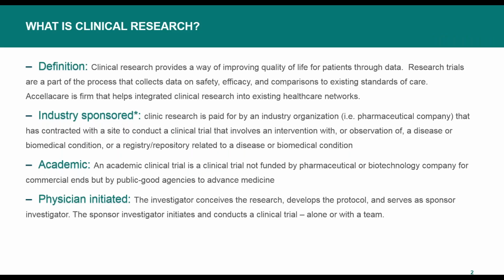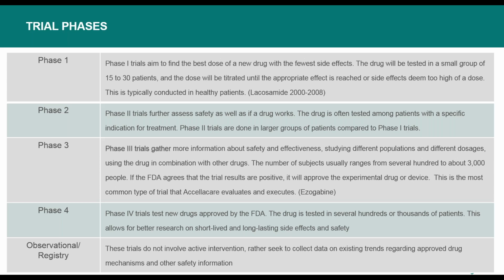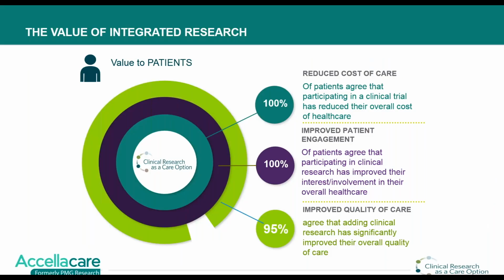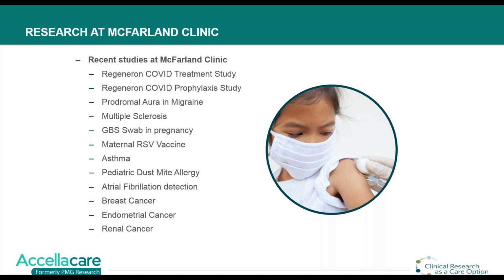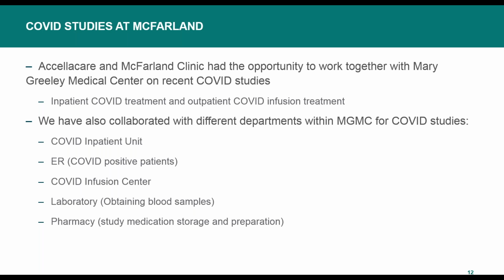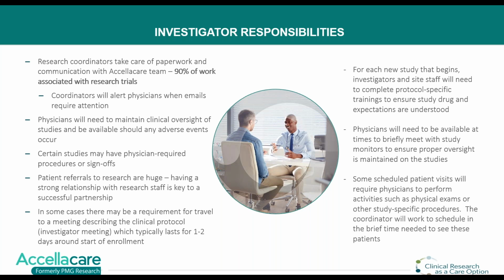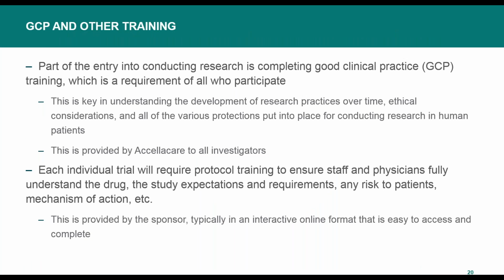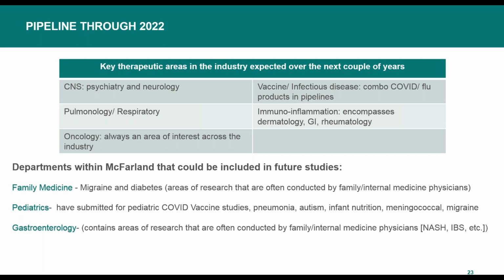Accellacare and Clinical Research Ovevriew 4/28/21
David Moore, MD, Neurology
McFarland Clinic